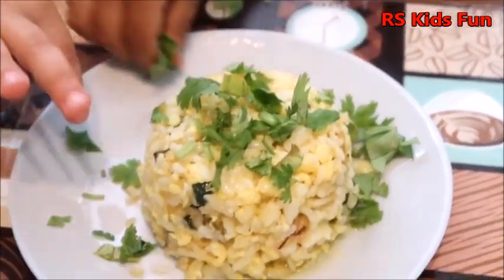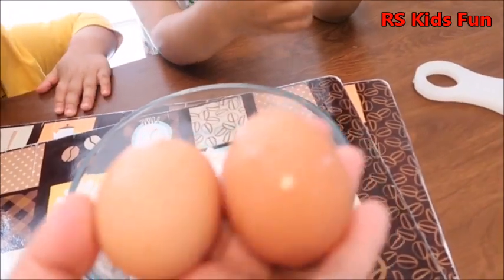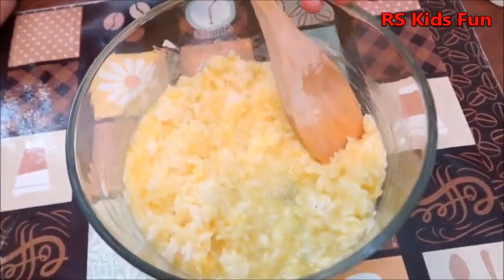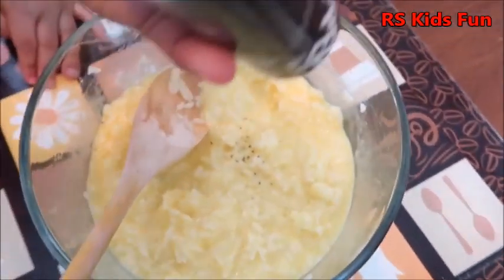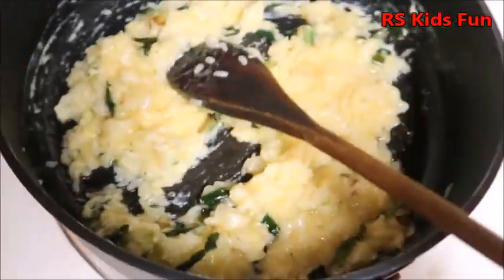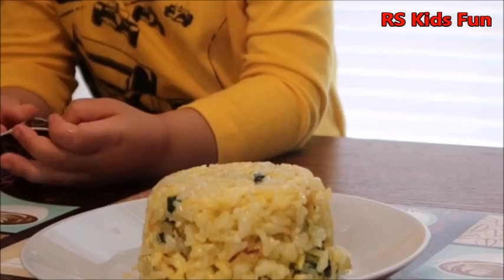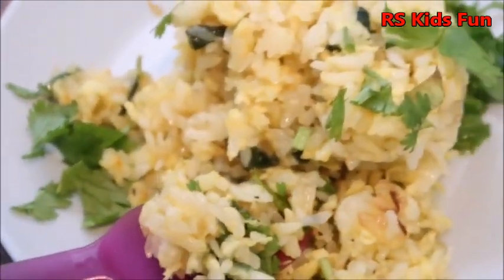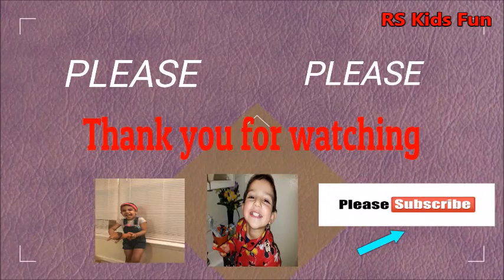Egg fried rice in Korean style with RS Kids Fun/Yummy recipe with RS Kids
Hello Everyone Welcome to RSKidsFun RS Kids Fun

Egg fried rice in Korean style with RS Kids Fun/Yummy recipe
Hello everyone,we have tried this simple recipe with RS Kids,Its very easy and simple but yummy and fantastic taste.
           You can try this at home.You need these items:
-1 green onion
-1 cup of cooked white rice(we use sticky white rice)
-2 eggs
-soy sauce or castor sauce or salt and pepper(we {prefer}use salt also cilantro for garnish)